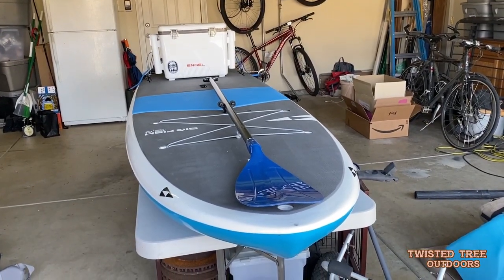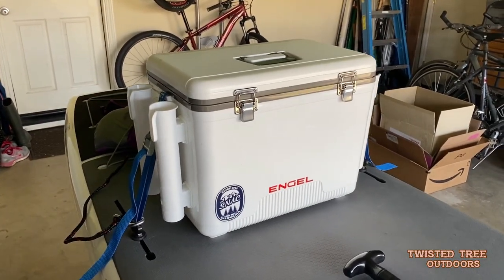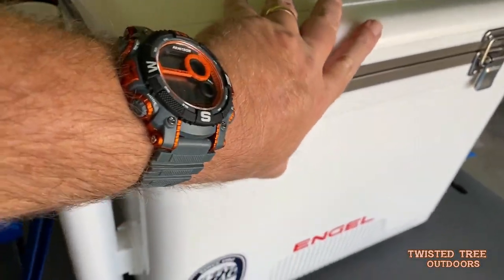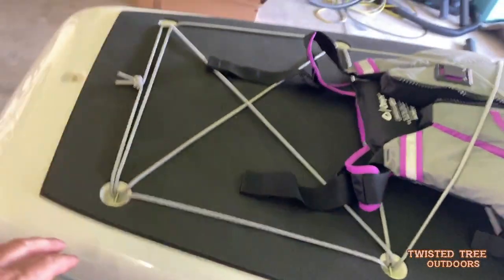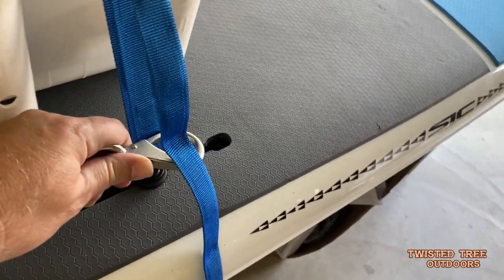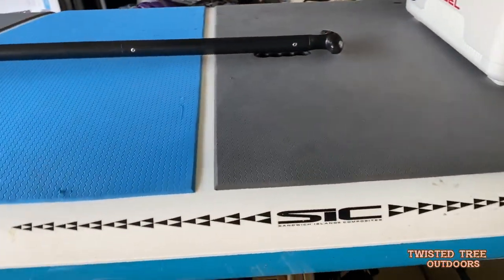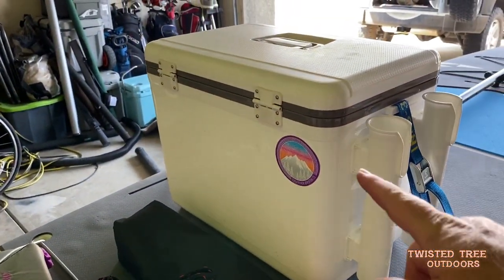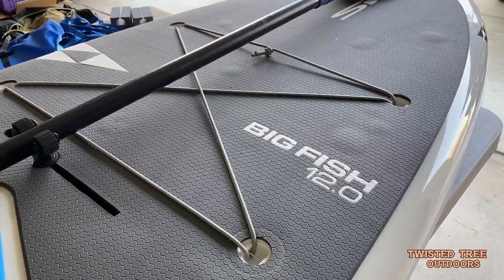Twisted Tree Outdoors Fishing Paddle Board Walk Around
A quick video showing how we geared up her paddle board for fishing.